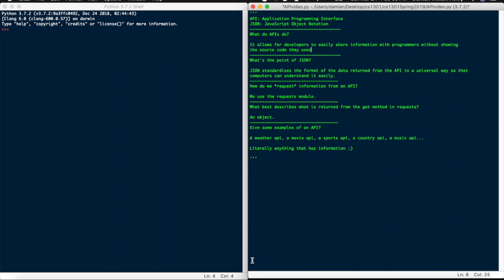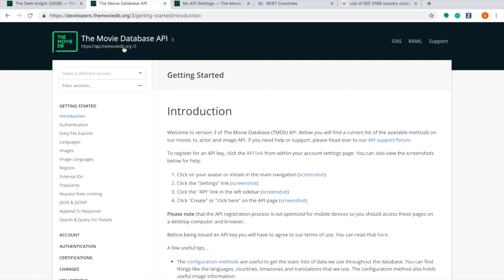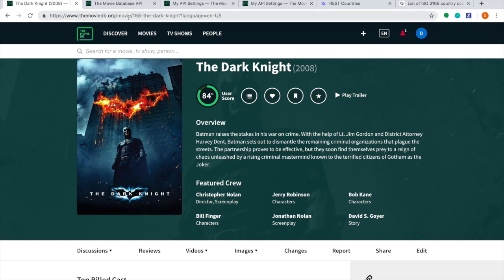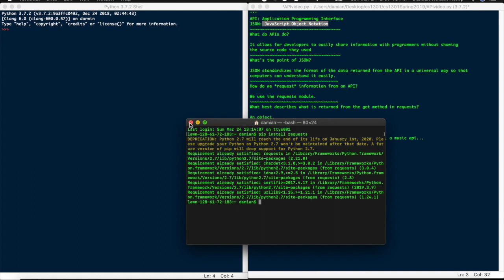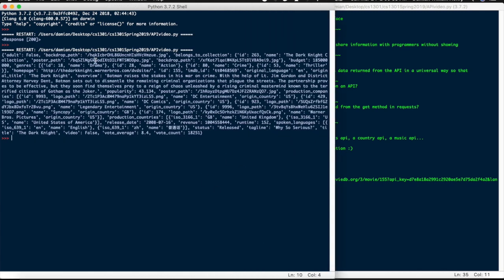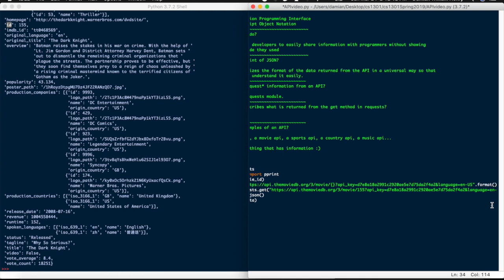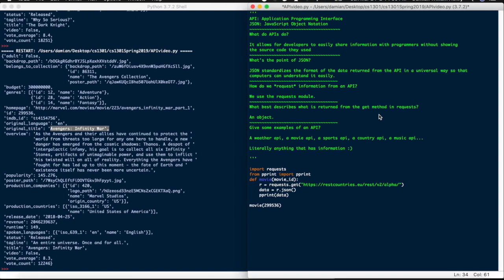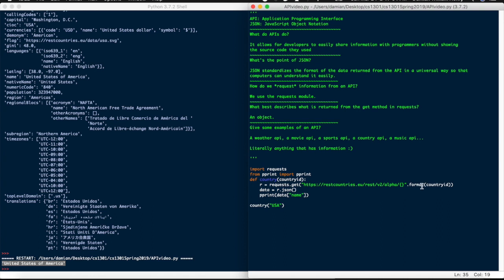Requests, JSON and APIs